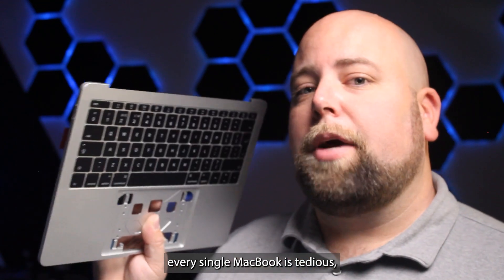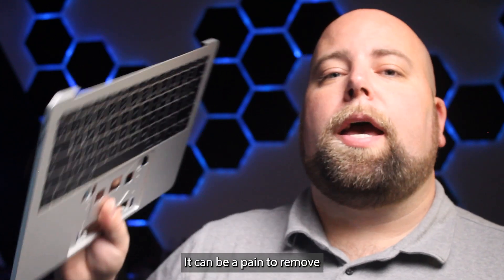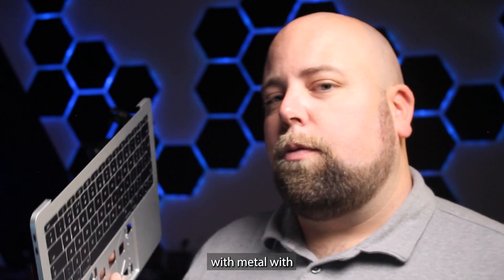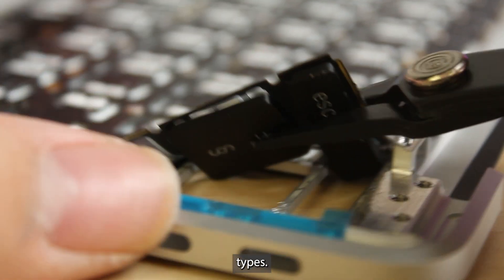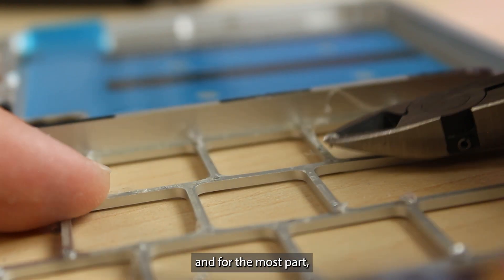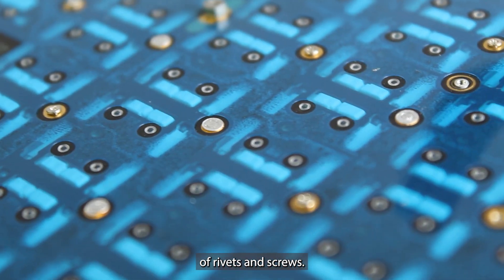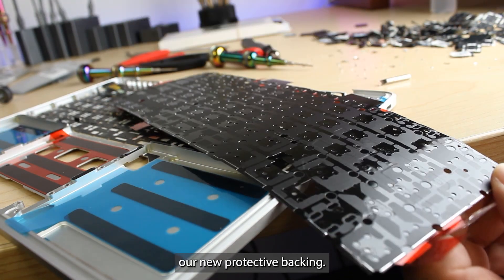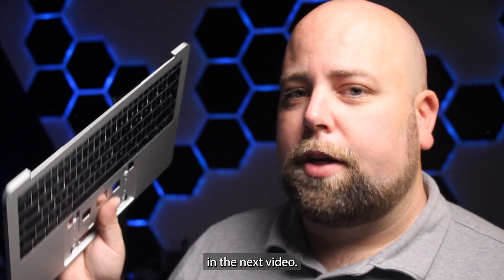🪛MacBook Keyboard replacement with Metal Rivets👍(tips and tricks)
This Video Shows how to replace the keyboard on a MacBook that has metal rivets. All the Parts and tools used can be found at our website.